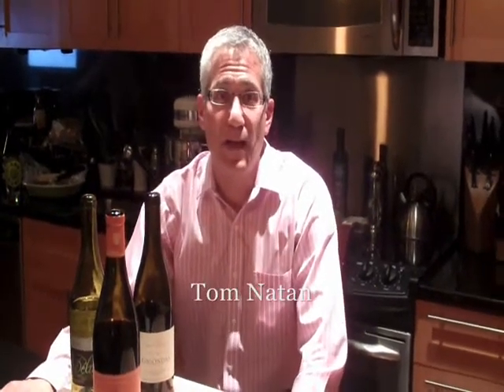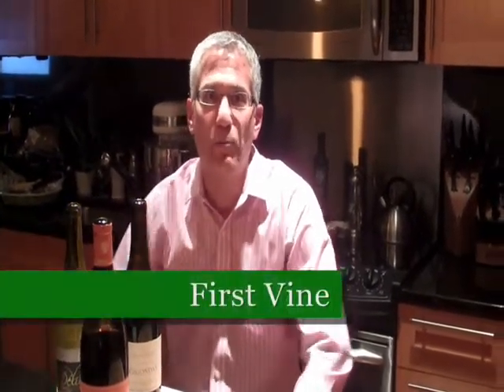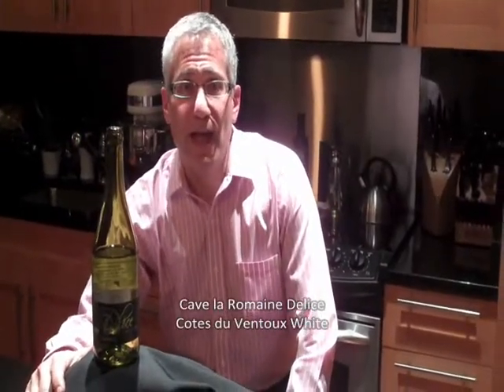Delice pairing with French Onion Soup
Capital Cooking pairs Delice with our French Onion Soup on the Bistro Cooking Episode.
Cave la Romaine Delice Cotes du Ventoux White: a mix of White Grenache, Clairette, and Bourboulenc.  Most Southern Rhone white wines are blends because it's difficult to get the right balance of fruit, acidity, and floral notes with just one grape.  The wine is made at the cooperative winery in Vaison la Romaine, which is the site of one of France's best weekly food markets.  Cotes du Ventoux is part of the Cotes du Rhone region, it's around the western and southern slopes of Mont Ventoux.